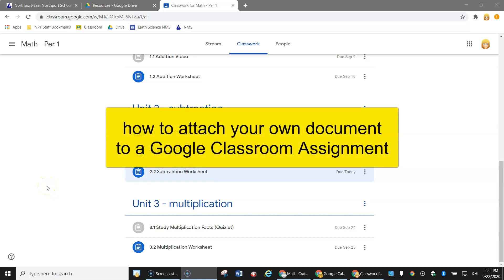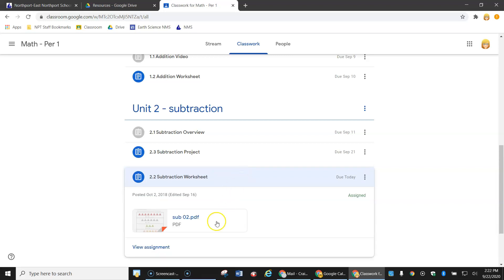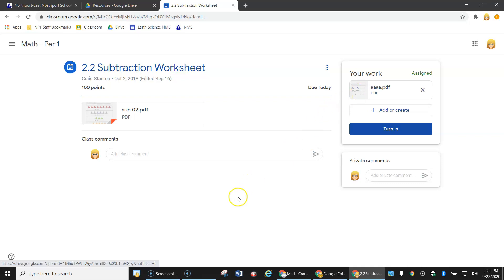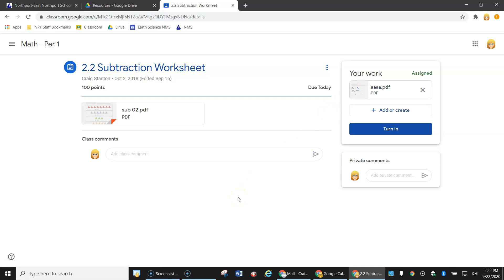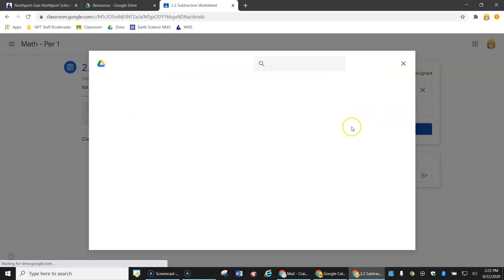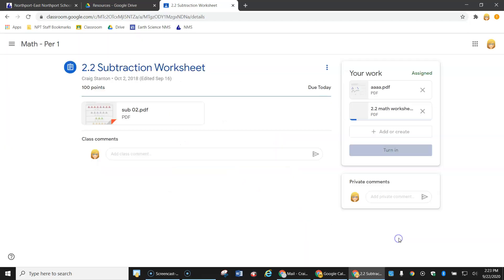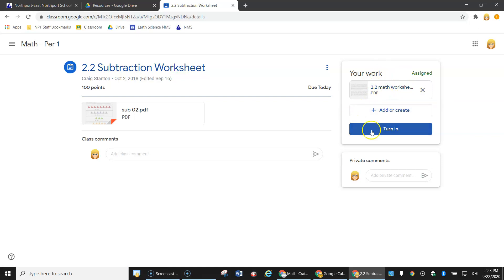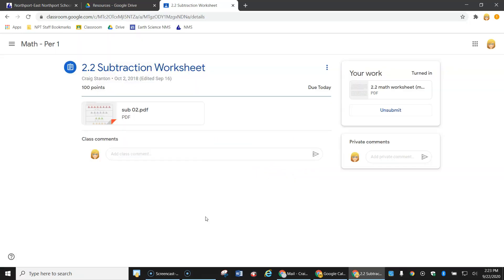Google Classroom - how to attach your own document to an assignment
This is a video about how to attach your own document to a Google Classroom Assignment.